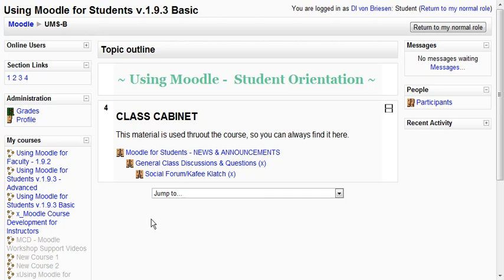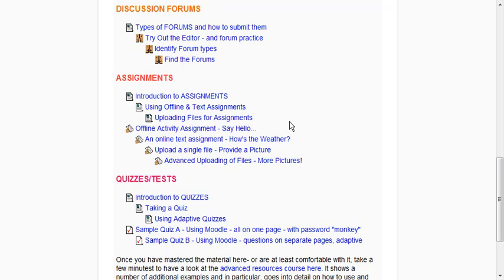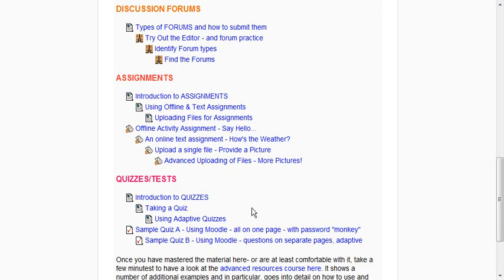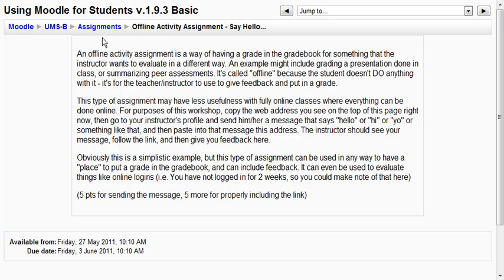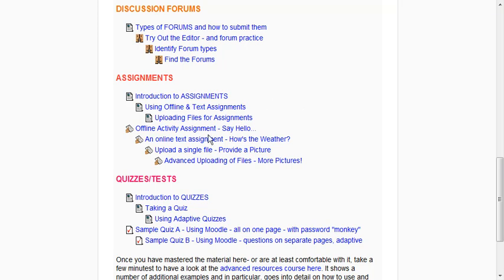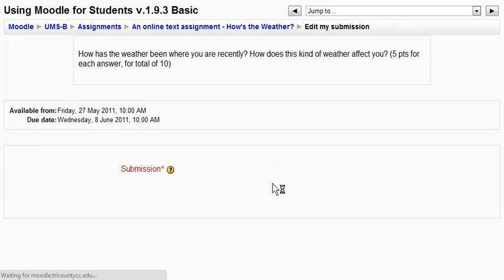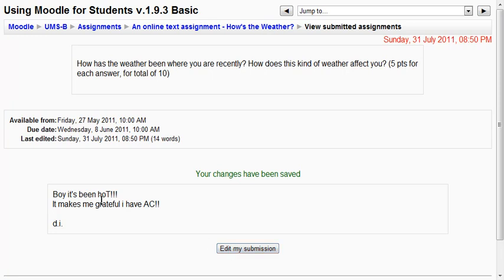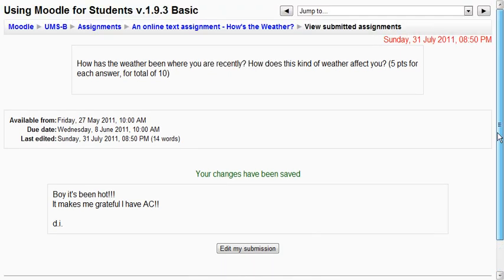UMS - Offline and Text Assignments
Using Moodle for Students